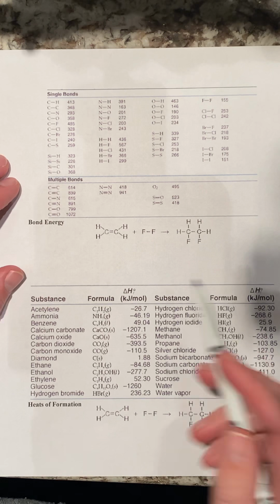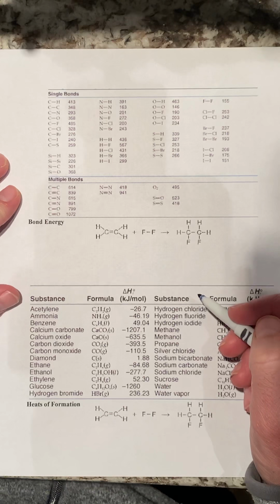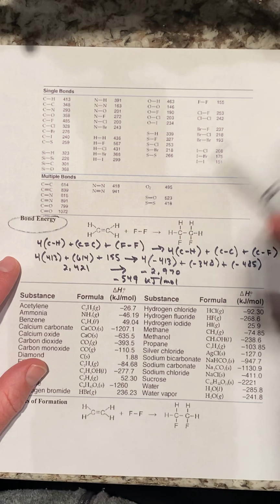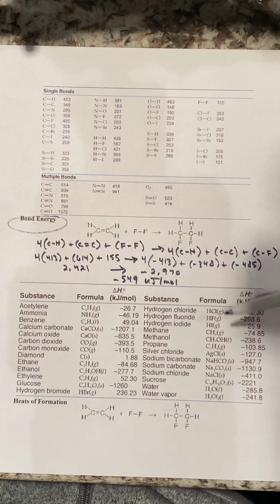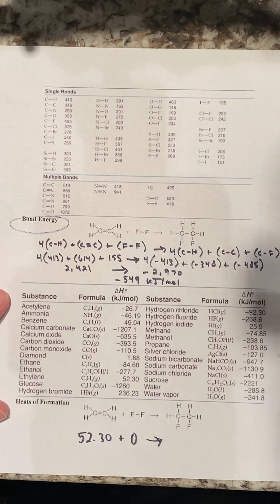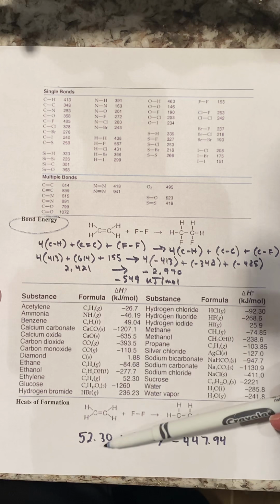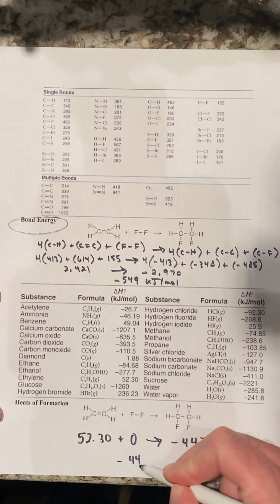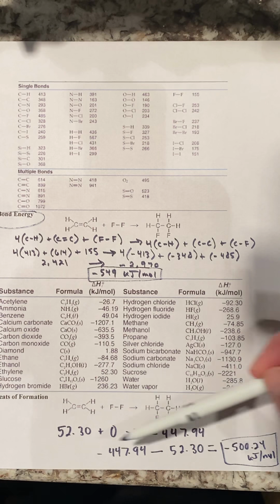Heats of Formation Compared with Bond Energies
This video covers the problem from the quiz using both bond energies and heats of formation. The values are different because bond energies are averages.